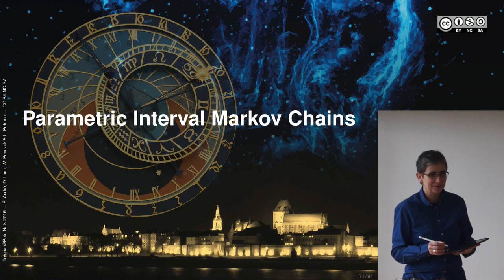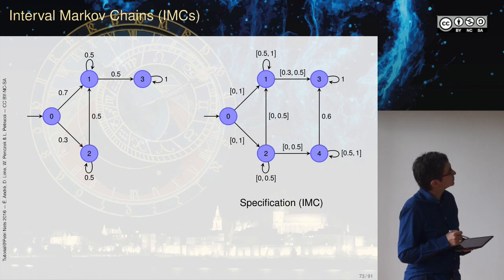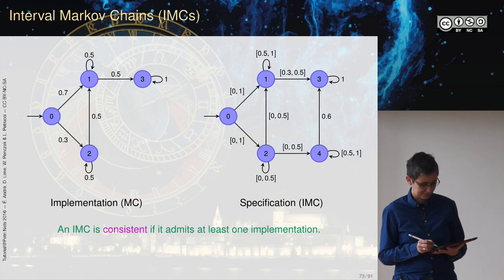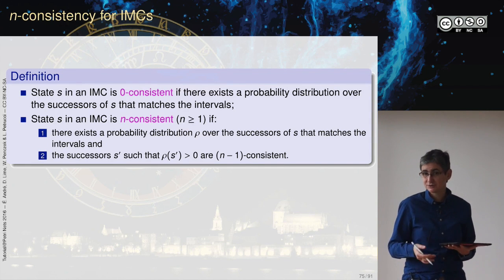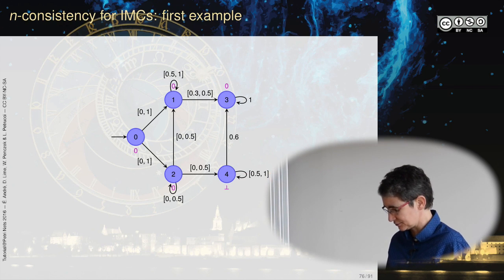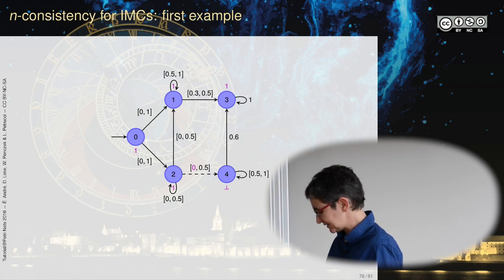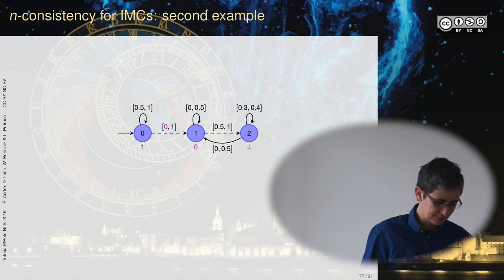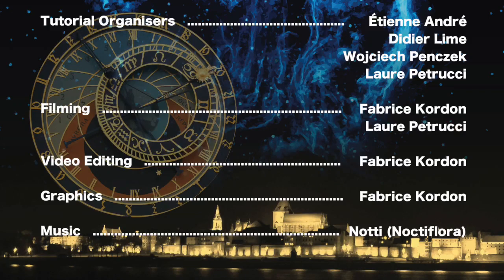Tutorial on Parametric Verification session 1 - 8/9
Parametric Interval Markov Chains (Laure Petrucci, LIPN, Université Paris 13)
9. Checking consistency in Parametric Interval Markov Chains (Laure Petrucci, LIPN, Université Paris 13)